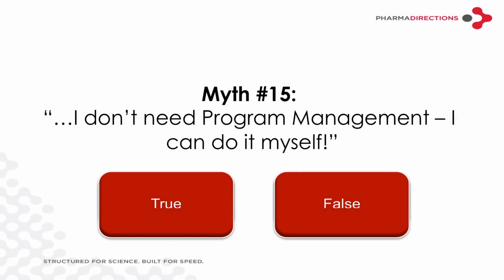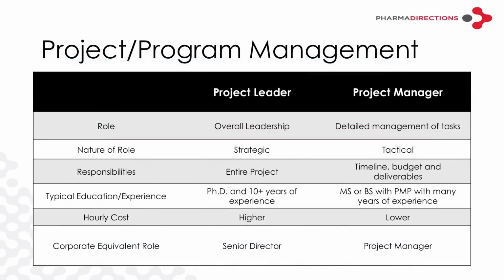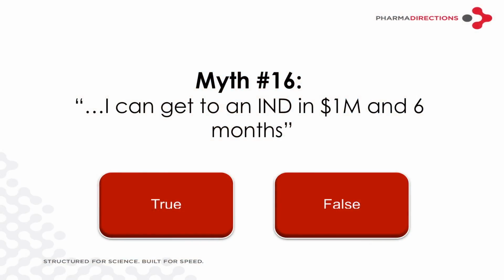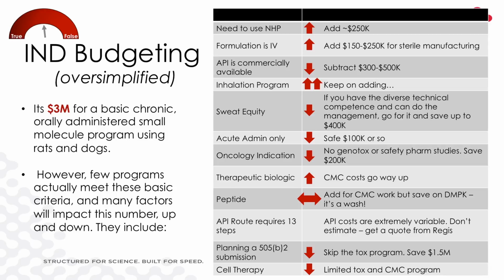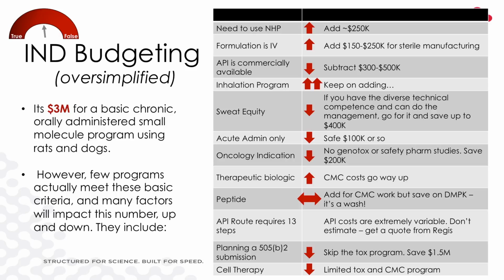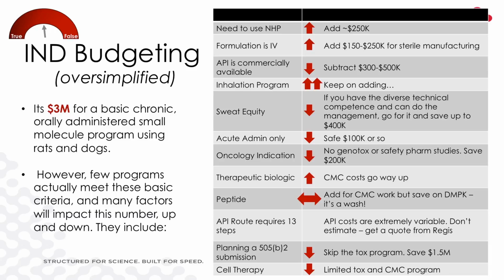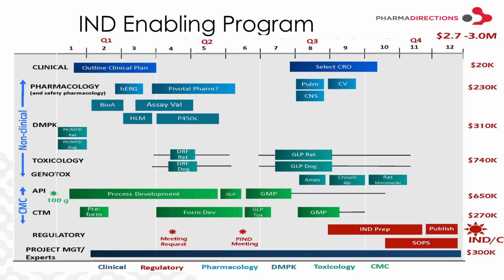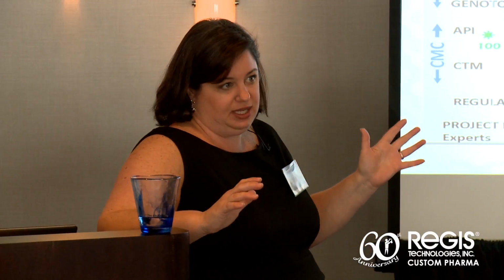Myths and Urban Legends in Drug Development Part VI: Project Management Myths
Drs. Michelle Higgin and Lisa Lallos talk to hundreds of newly formed biotech companies every year and have the opportunity to hear their creative strategies for building value on extremely lean budgets. Many of those ideas are ground breaking, but some are based on misconceptions that lead to costly delays and missed investment opportunities. Knowing how to side step these landmines will help streamline the development path but also offer some new strategies. During the presentation, they share some truths, myths and legends spanning drug development–preclinical, CMC, clinical, regulatory and program management. This video series will help early biotech companies avoid these potential pitfalls while providing alternatives paths to IND and clinical studies.